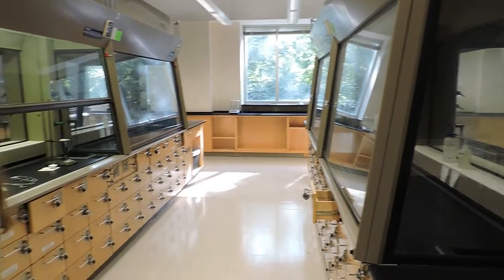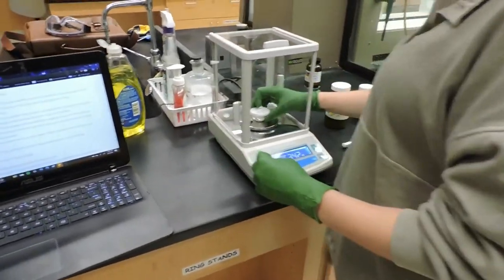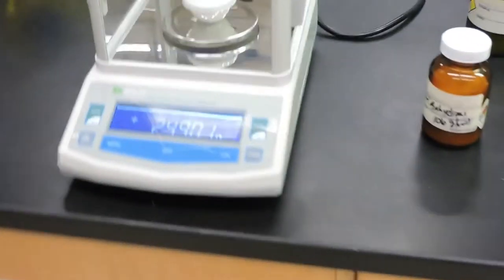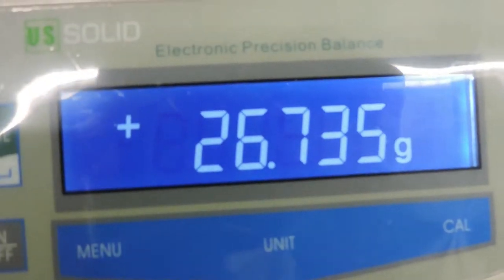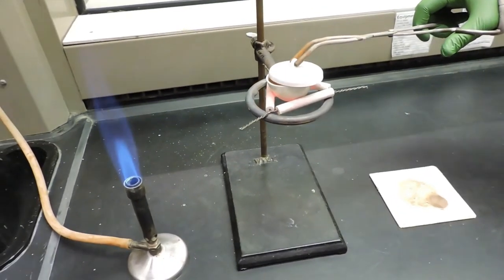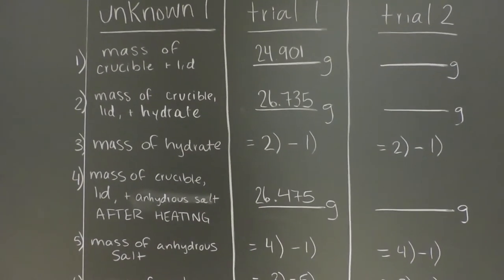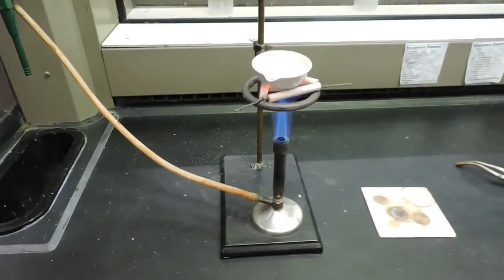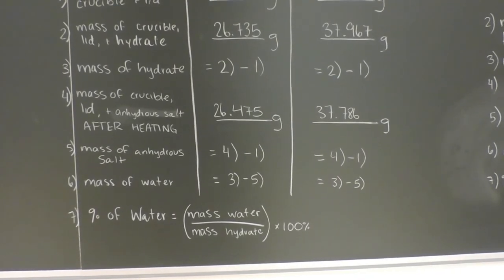Formula of a Hydrate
Experiment- Formula of a Hydrate